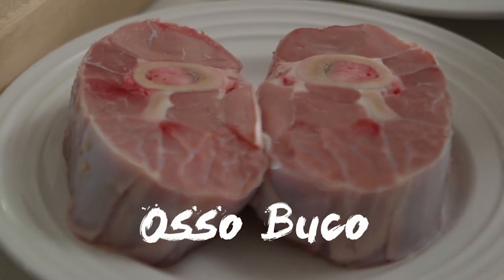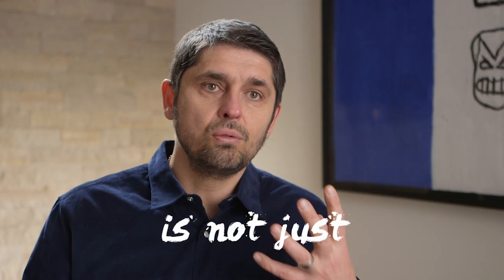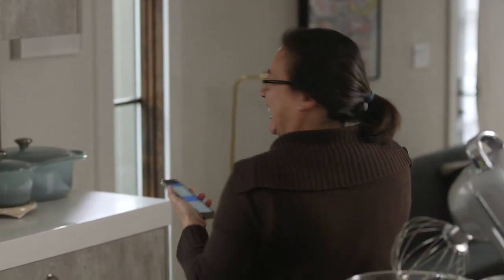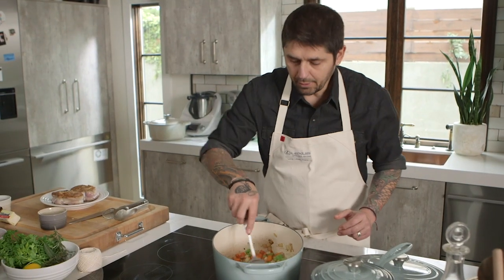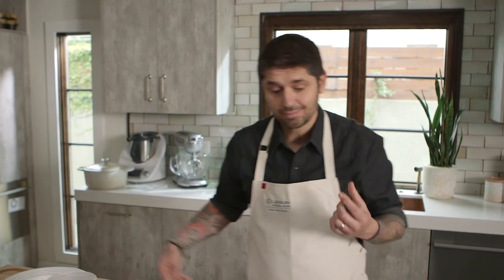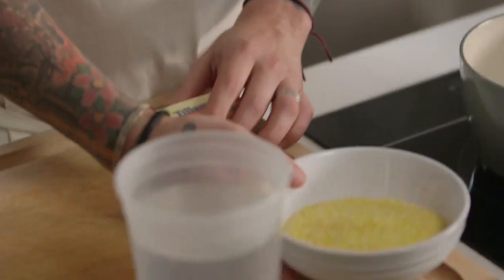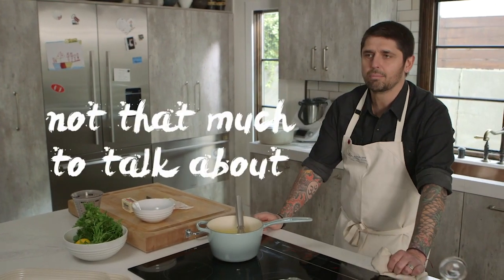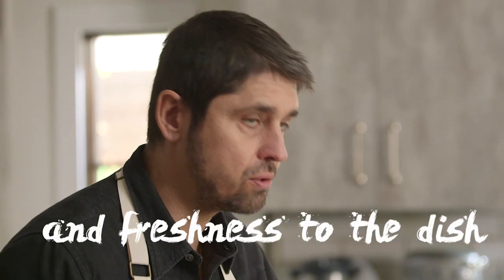Osso Buco by Chef Ludo Lefebvre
Chef Ludo Lefebvre is showing us how to make osso buco (braised veal shanks) in this episode of Ludo à la Maison, his show with Food & Wine Magazine!